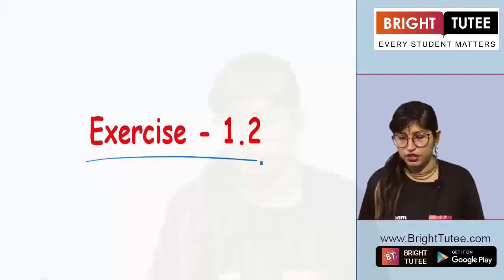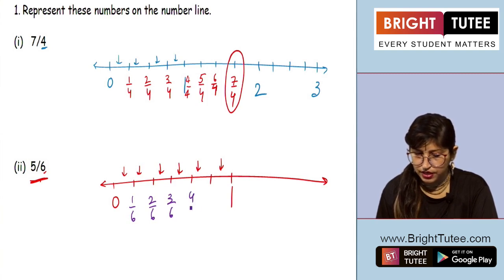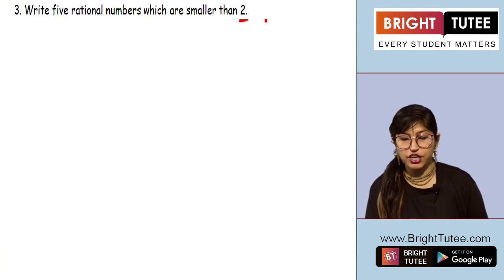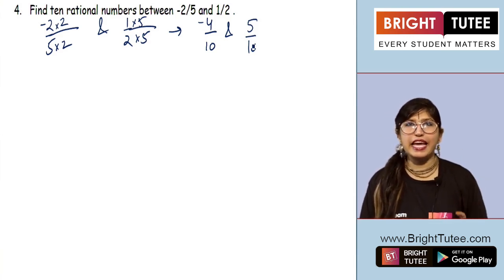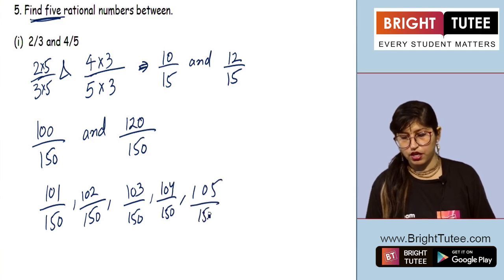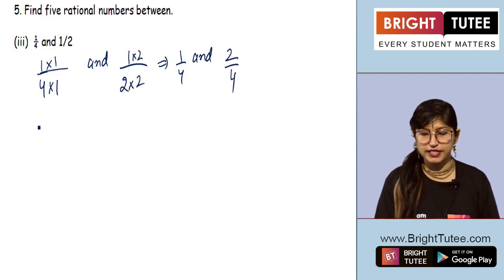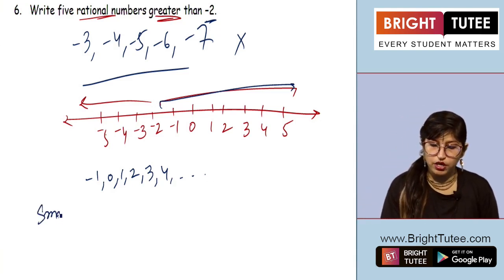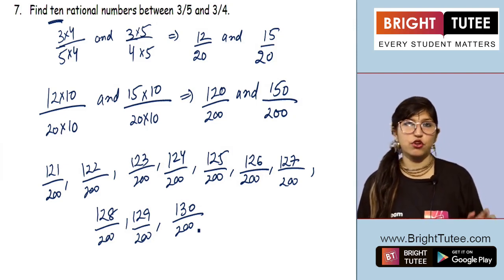02 2 Representation of Rational Numbers on the Number Line Part 2